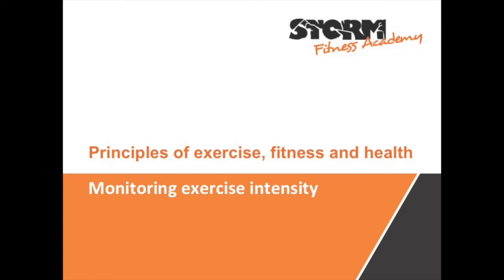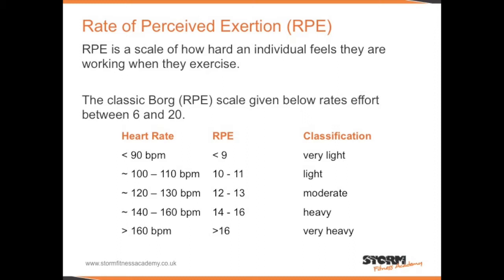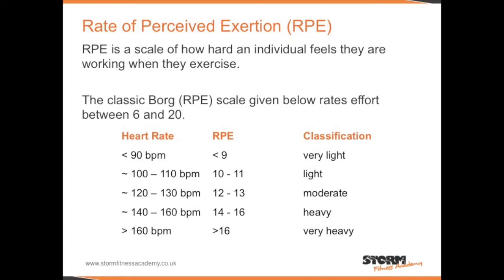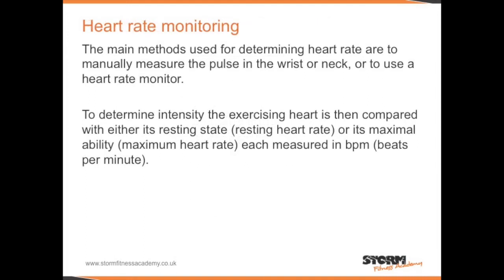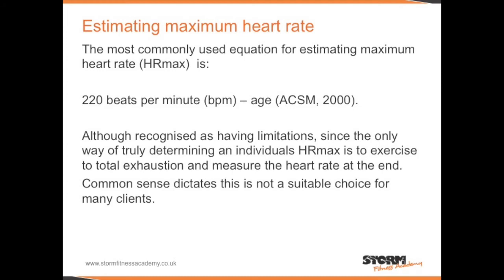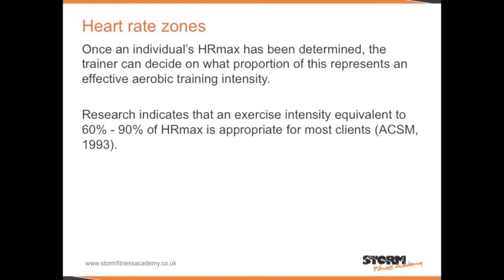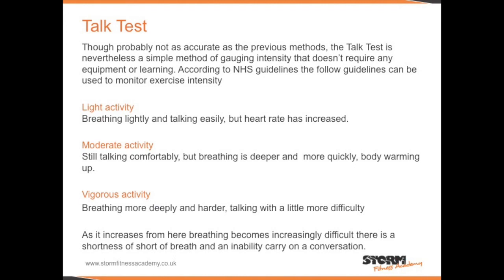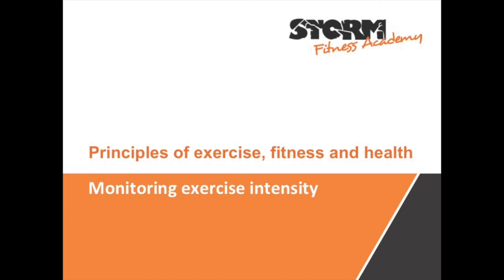Monitoring exercise intensity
A brief tutorial on monitoring exercise intensity. For those that are studying towards their level 2 fitness instruction - principles of exercise, fitness and health exam.